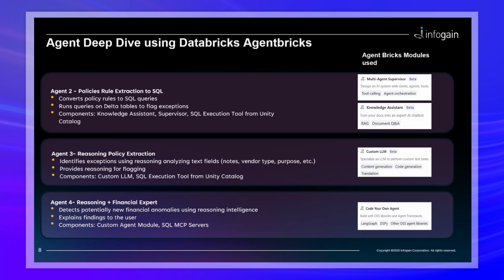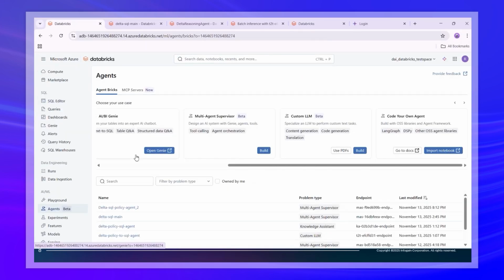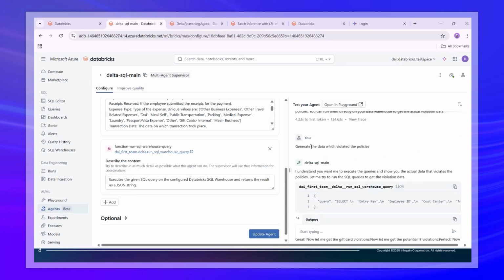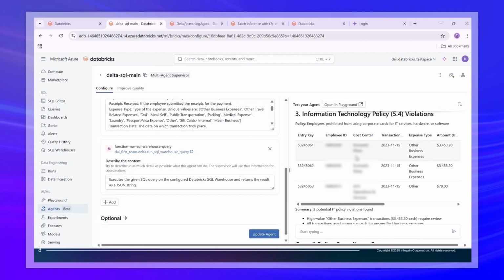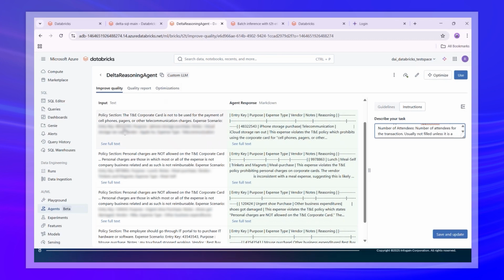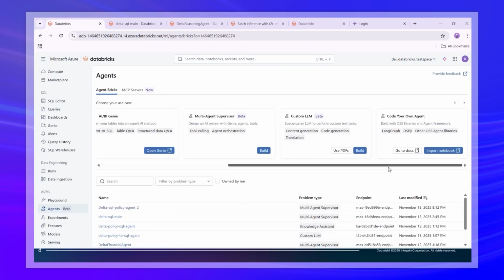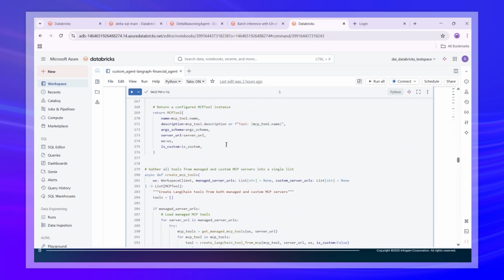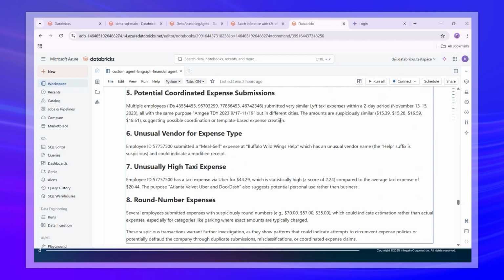Employee Travel & Entertainment Exception Detection Agents powered by Agentbricks on Databricks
Discover how AI-driven Travel & Expense (T&E) automation is transforming the aviation industry. This video showcases advanced solutions built on Databricks Agent Bricks, featuring multiple specialized agents that act as T&E experts. These intelligent agents:
✅ Interpret complex travel policies
✅ Analyze employee expense submissions
✅ Detect hidden spending trends
✅ Automatically flag policy exceptions and anomalies

With scalable, auditable insights, this approach helps organizations improve compliance, reduce costs, and enhance operational efficiency. Perfect for enterprises seeking smarter expense management and policy enforcement.